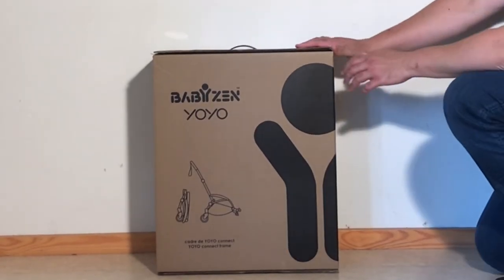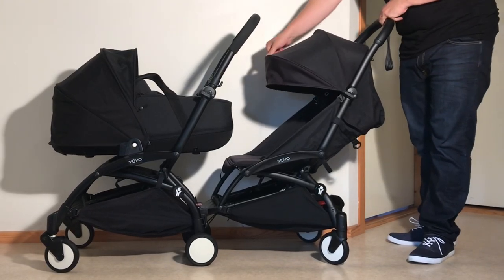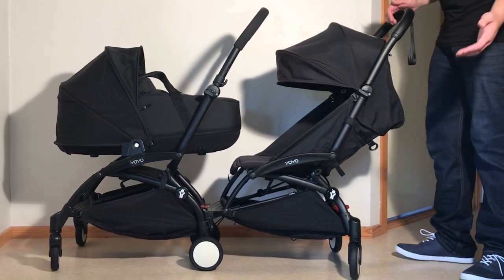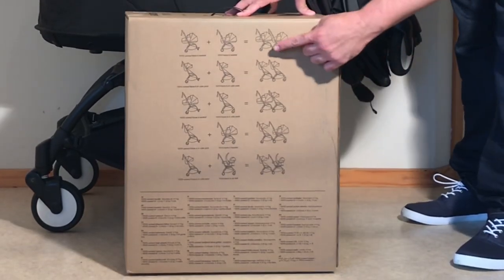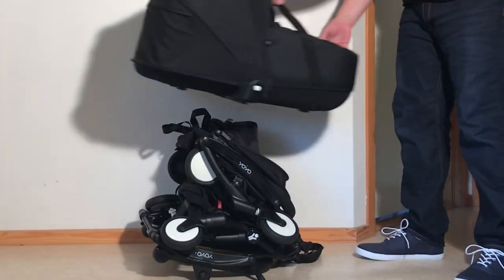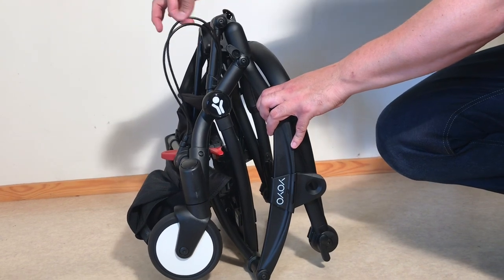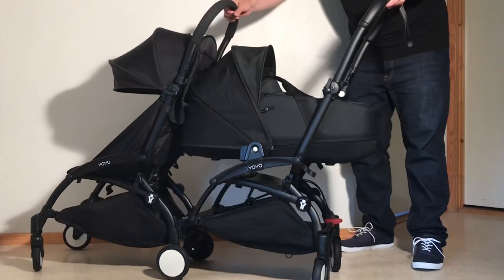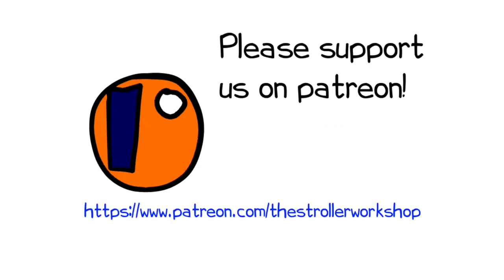Babyzen Yoyo Connect, An Impartial Review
In this video we take a close look at the Babyzen Yoyo Connect, explaining the advantages and disadvantages of its design in relation to comfort, functionality, engineering, longevity and optimal use.